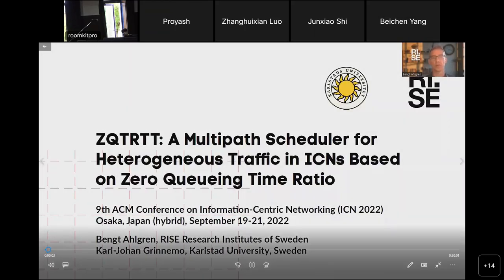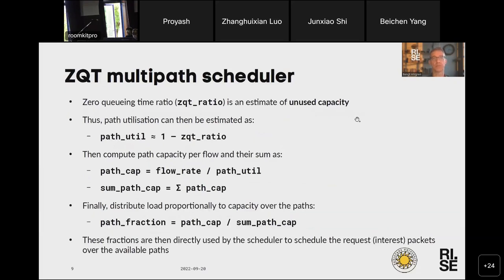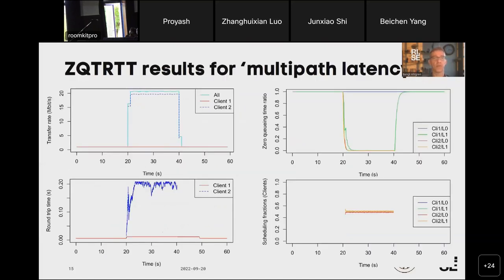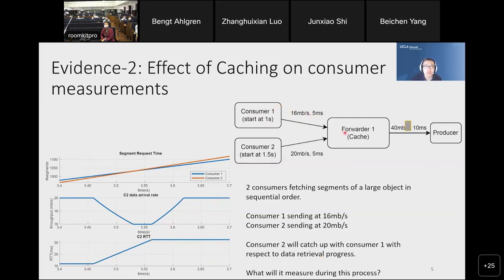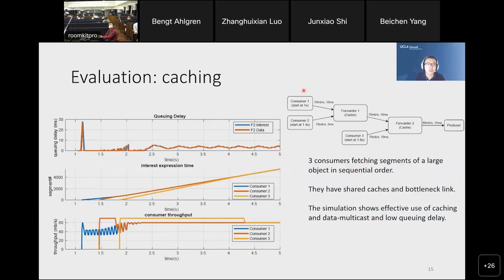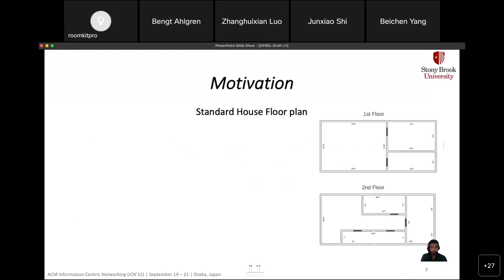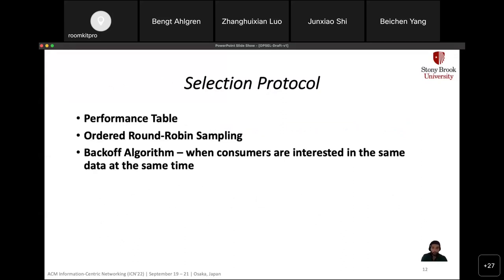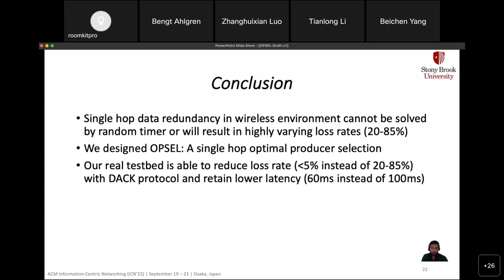ACM ICN 2022 - Technical Session 1 - ICN Forwarding and Congestion Control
Technical Session 1: ICN Forwarding and Congestion Control

Session Chair: Lixia Zhang (UCLA)

- ZQTRTT: A Multipath Scheduler for Heterogeneous Traffic in ICNs Based on Zero Queueing Time Ratio
by Bengt Ahlgren (RISE), Karl-Johan Grinnemo (Karlstad University)

- Effective NDN Congestion Control Based on Queue Size Feedback
by Sichen Song (UCLA), Lixia Zhang (UCLA)

- OPSEL: Optimal Producer Selection under Data Redundancy in Wireless Edge Environments
by Mohammed Elbadry (Stony Brook University), Fan Ye (Stony Brook University), Peter Milder (Stony Brook University)